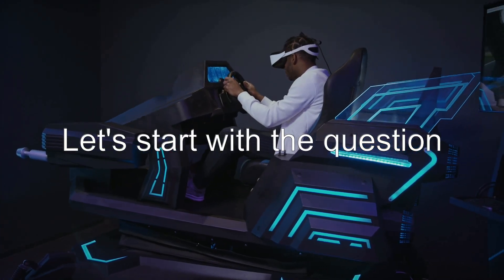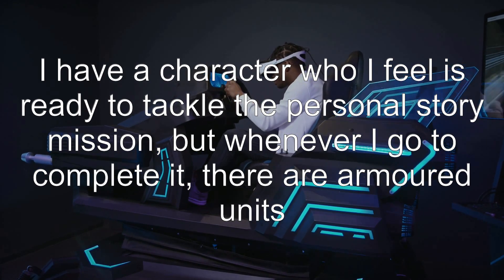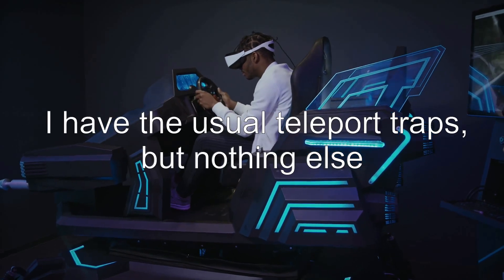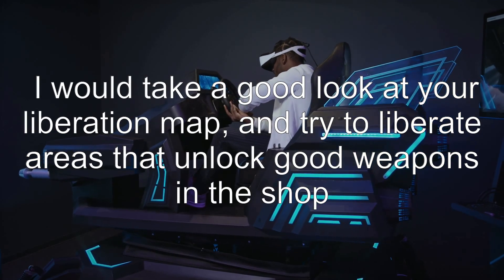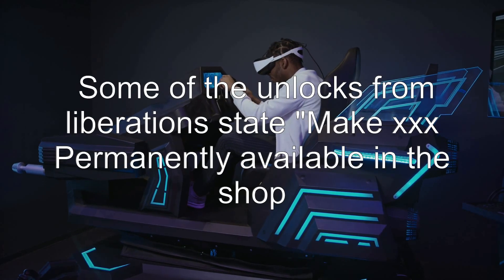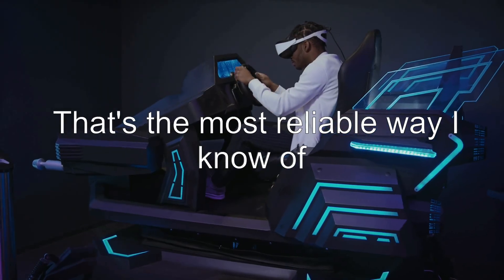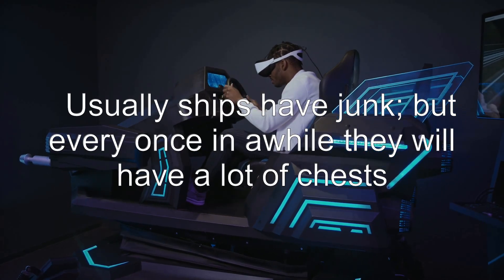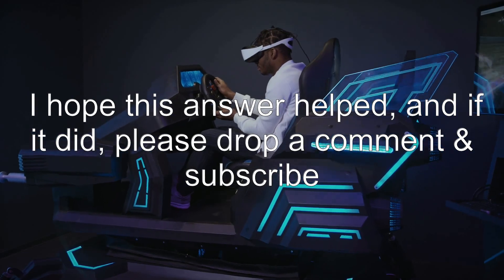Is there a reliable way of getting Armour piercing weapons?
heat-signature: Is there a reliable way of getting Armour piercing weapons?

Related to: heat-signature